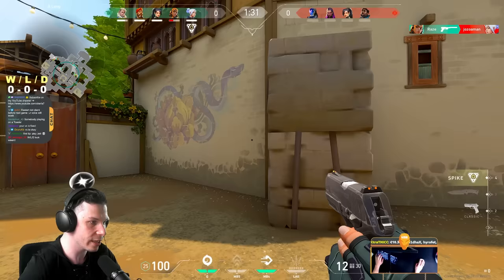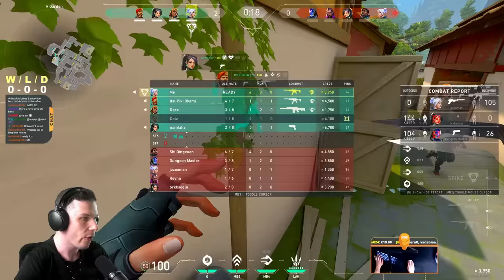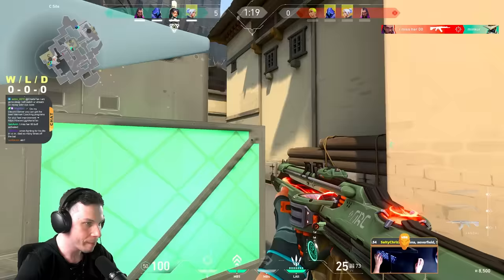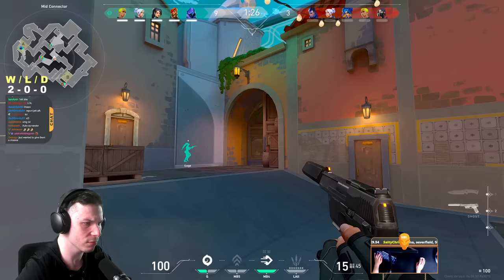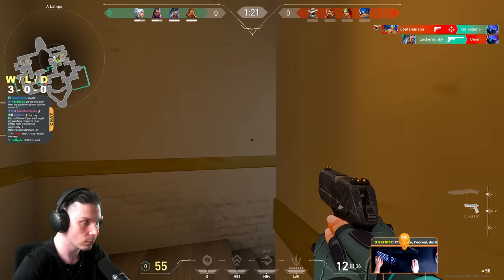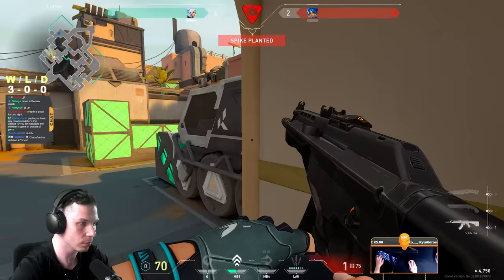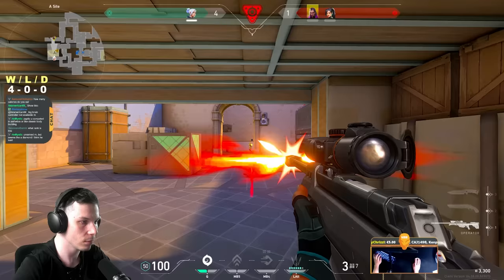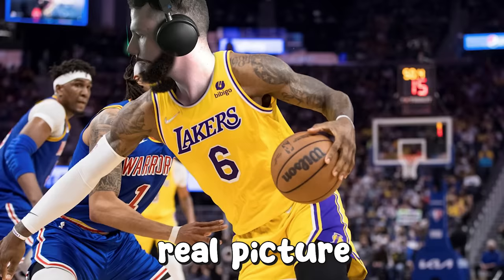How To Play JETT in Valorant (PRO Tips & Tricks Series) || Jett To Immortal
⭐ In this series I'm trying to reach Immortal by only playing Jett while giving you a lot of PRO Tips, Tricks and Strategies for Ranked SoloQ. The goal is to have the absolutely highest win rate while teaching you some high elo knowledge that you can abuse to rank up faster. I plan to do this type of series with every agent, starting with Jett and Omen. Consider this series like an in-depth agents guide that you won't find anywhere else. Also, during this series I'm making the agent playbook with the best Jett executes, strategies and tactics for every map. You can access this playbook and all of the in-depth guides on my discord server. All of these games are streamed live on my twitch channel and you can join me on this journey where I'm trying to improve the whole Valorant community, because as you already know I've got Radiant in every Episode from Closed Beta, I'm one of the most experienced and oldest Valorant coaches, and I truly believe that anyone can improve in this game, reach Radiant and become a professional player!

 ↳ the most requested & experienced Radiant Coach